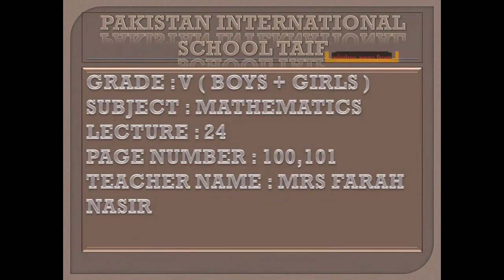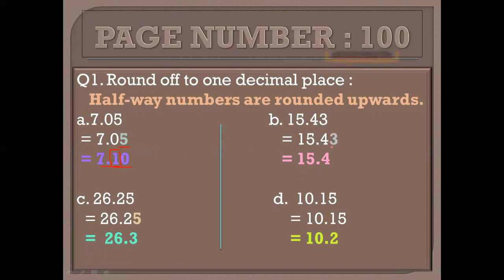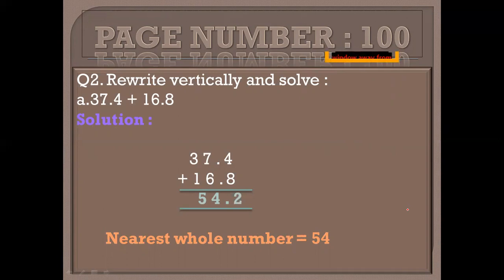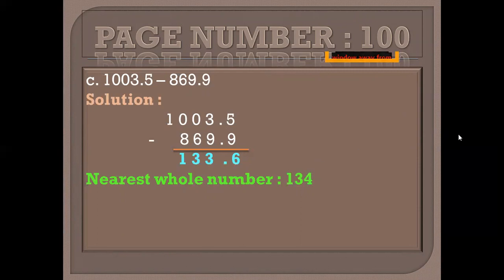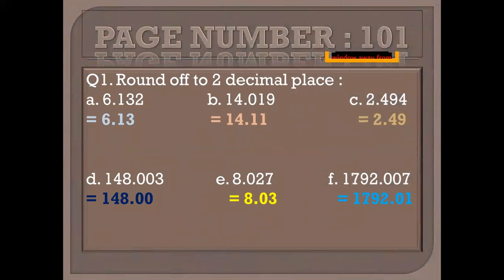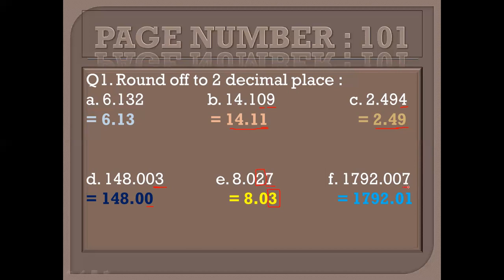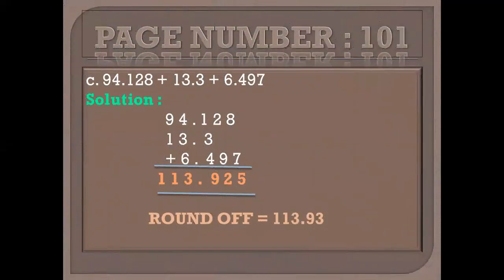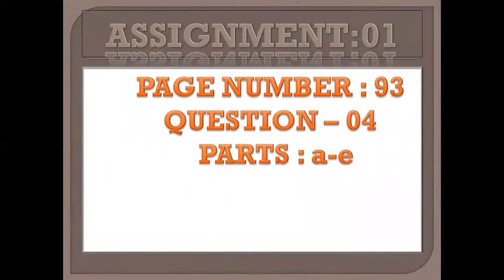Grade 5 Mathematics 24